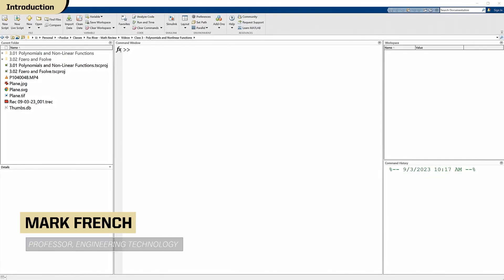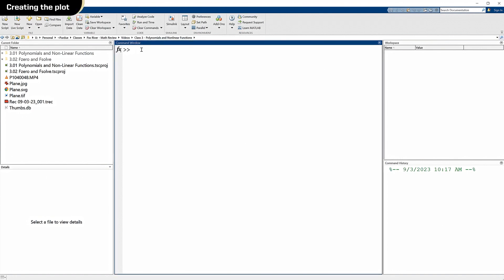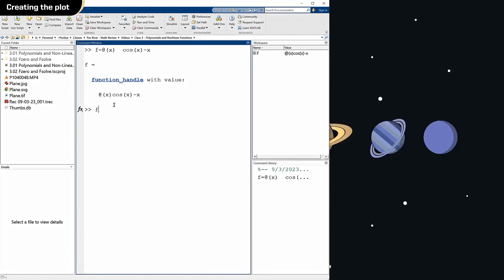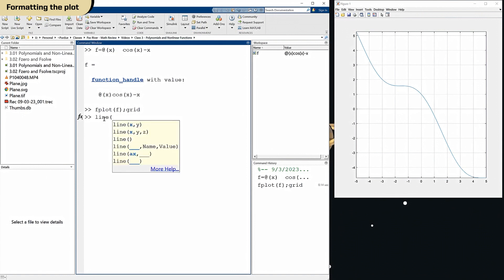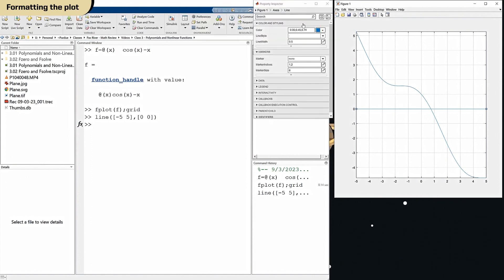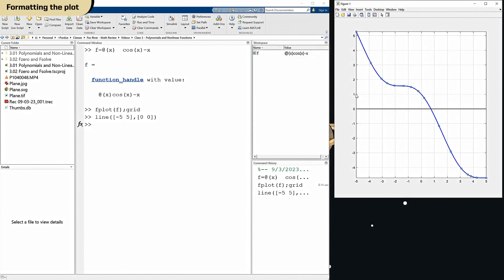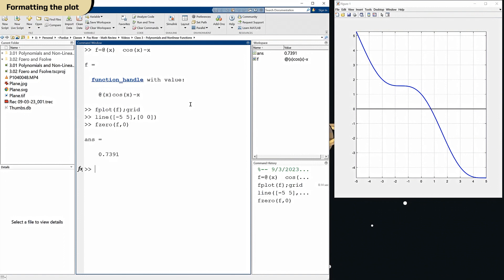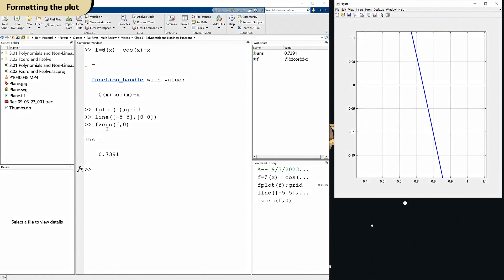ENGT 509 3-3 Solving cos(x)-x=0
There is no analytical solution to cos(x)-x=0.  It has to be solved numerically.  Here's how to solve it with fzero in MATLAB